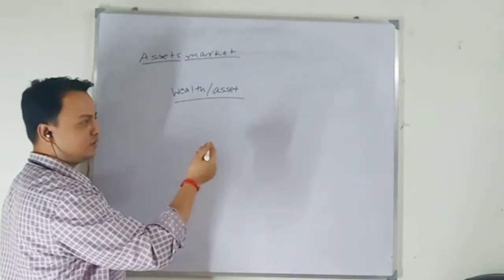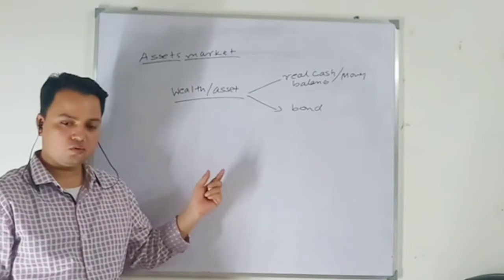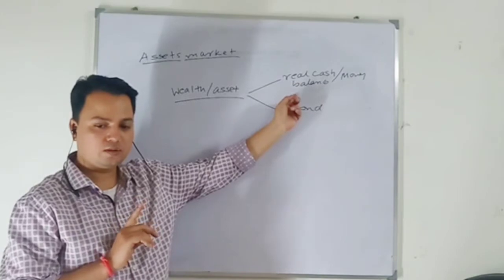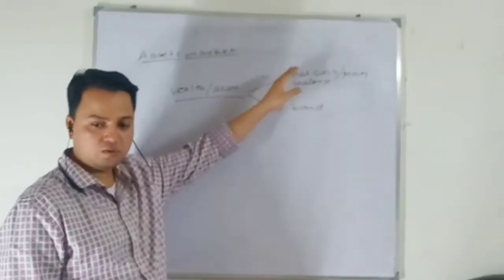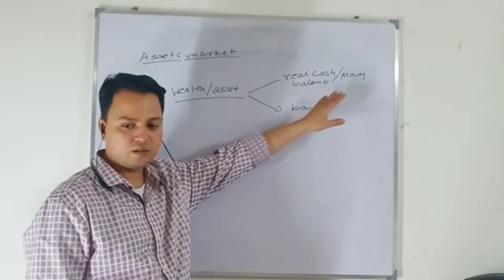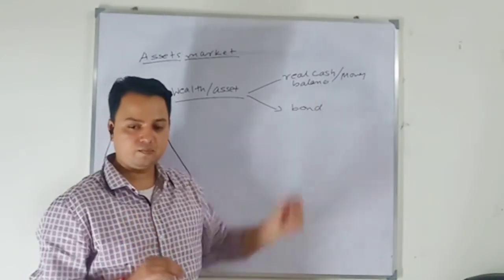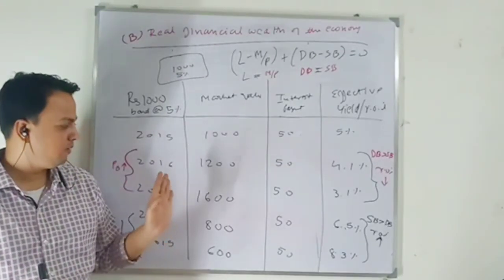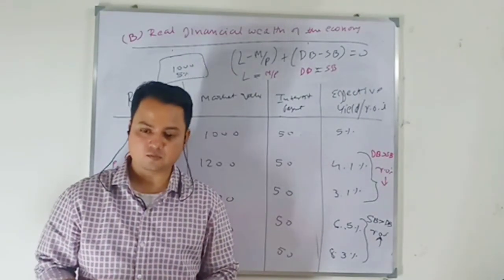Asset Market Equilibrium & Bond price and r.o.i relationship